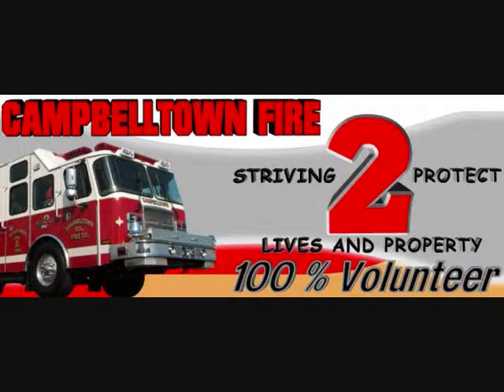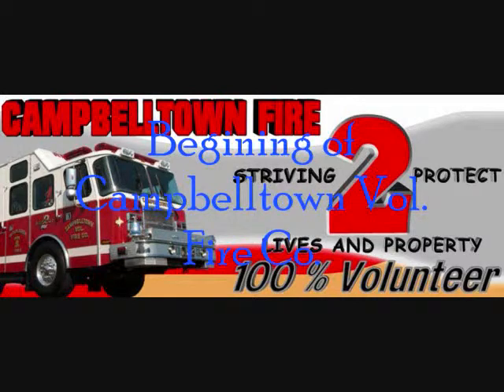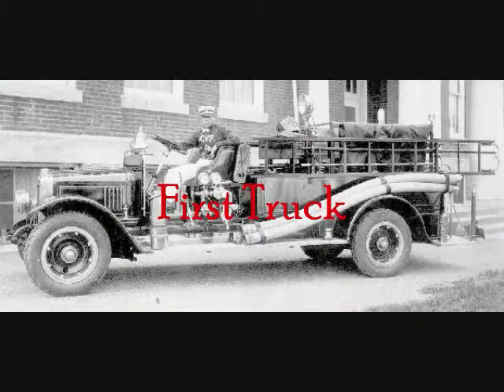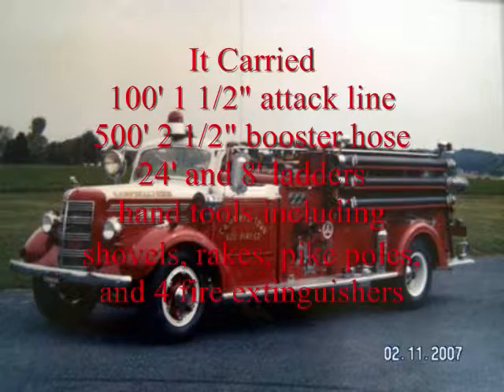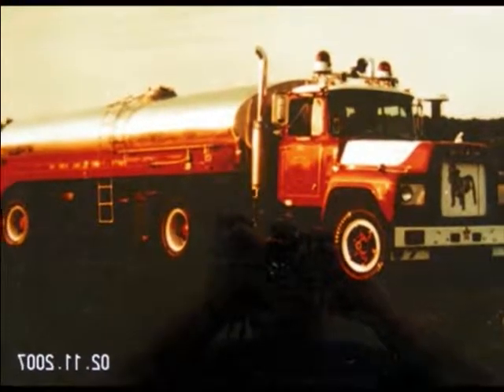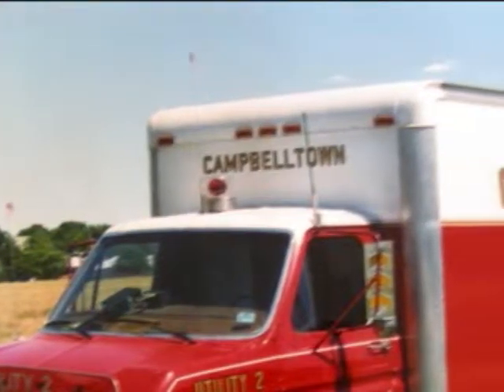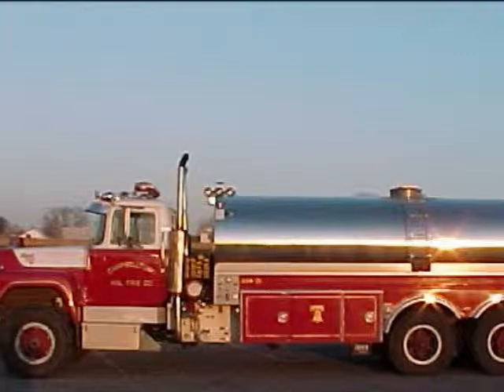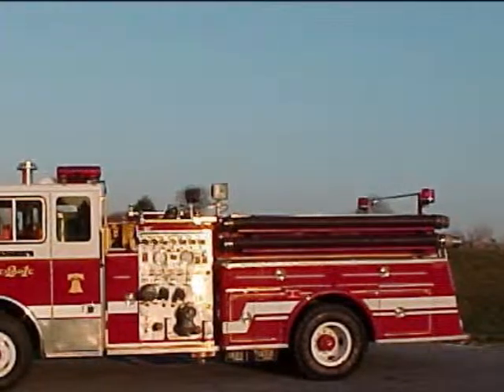Campbelltown Volunteer Fire Company History Podcast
This is a movie on the history of the Campbelltown Volunteer Fire Company